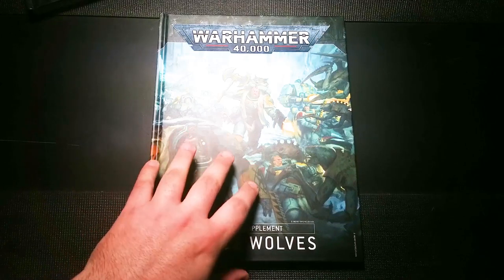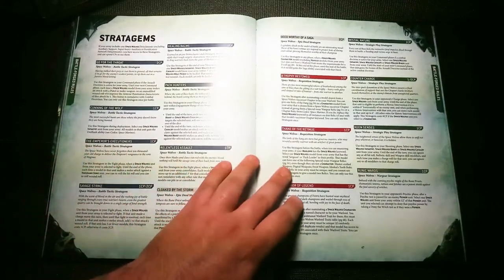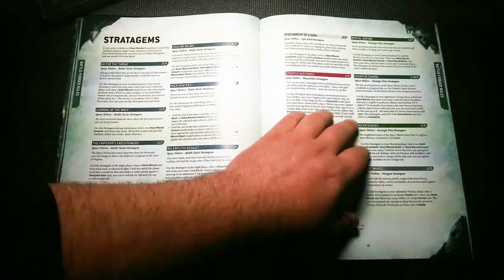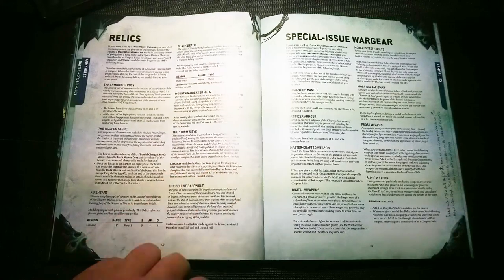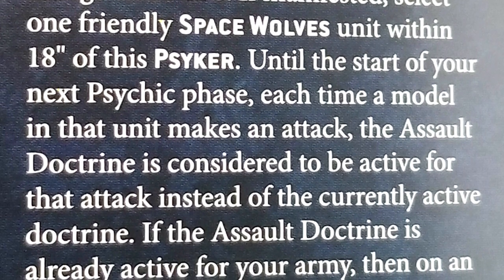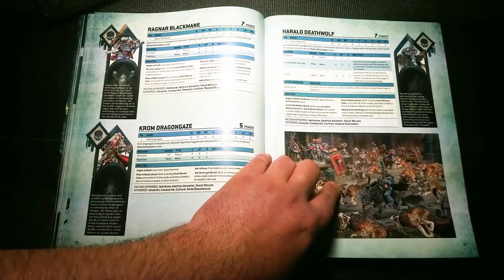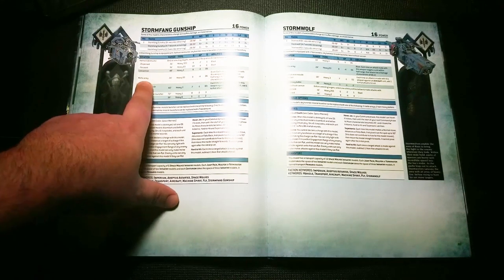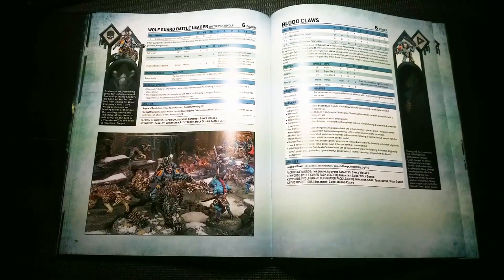Review Rollout: Codex Supplement Space Wolves 9th Edition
This week on Anvil of War Gaming, we cracked open and reviewed the recently released Space Wolves Supplement, for games of Warhammer 40k 9th edition. We highlight our favorite stratagems, relics, warlord traits, and more!

=Red Dragon=

= Brushfire Studios =

CREDITS